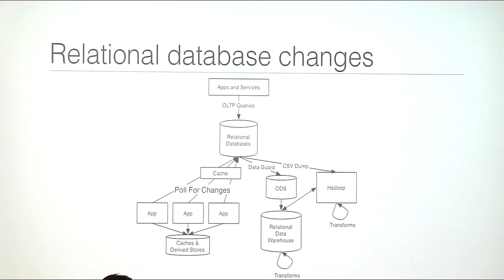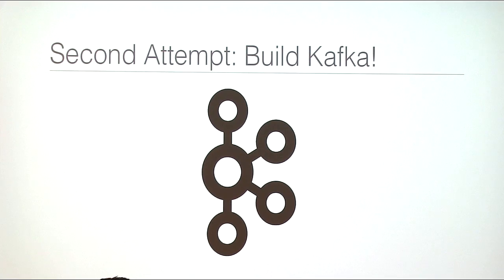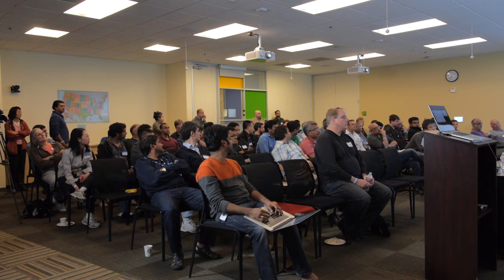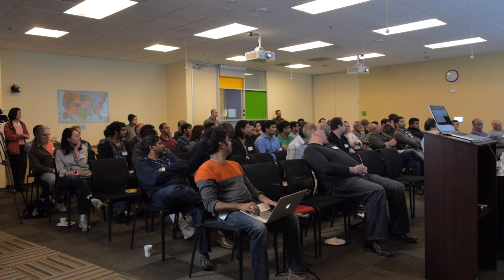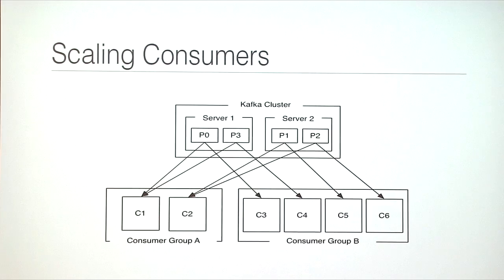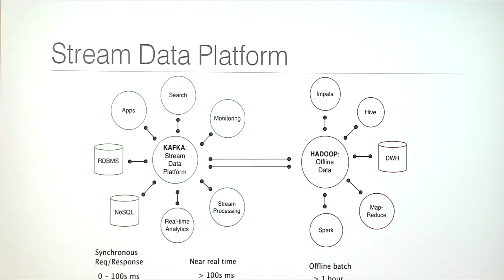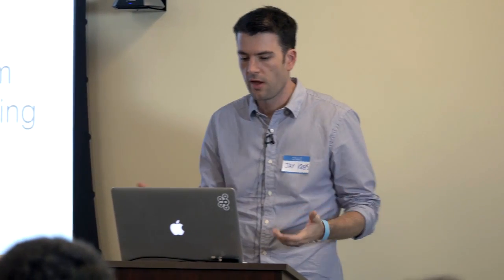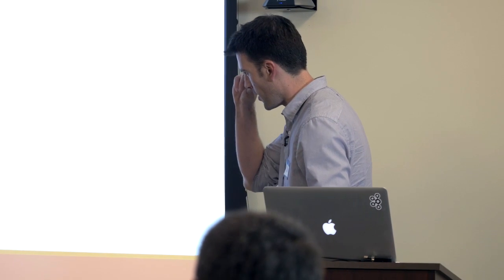Putting Apache Kafka to Use for Event Streams, Jay Kreps 20150323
Jay Kreps, Co-founder & CEO, Confluent
What happens if you take everything that is happening in your company—every click, every database change, every application log—and make it all available as a real-time stream of well structured data?

I will discuss the experience at LinkedIn and elsewhere moving from batch-oriented ETL to real-time streams using Apache Kafka. I’ll talk about how the design and implementation of Kafka was driven by this goal of acting as a real-time platform for event data. I will cover some of the challenges of scaling Kafka to hundreds of billions of events per day at Linkedin, supporting thousands of engineers, applications, and data systems in a self-service fashion.

I will describe how real-time streams can become the source of ETL into Hadoop or a relational data warehouse, and how real-time data can supplement the role of batch-oriented analytics in Hadoop or a traditional data warehouse.

I will also describe how applications and stream processing systems such as Storm, Spark, or Samza can make use of these feeds for sophisticated real-time data processing as events occur.

Speaker Bio
Jay is the CEO of Confluent, a company focused on building a real-time stream platform around Apache Kafka. Previous he was one of the primary architects for LinkedIn where he focused on data infrastructure and data-driven products.

He was among the original authors of a number of open source projects in the scalable data systems space, including Voldemort, Azkaban, and Kafka, and Samza.